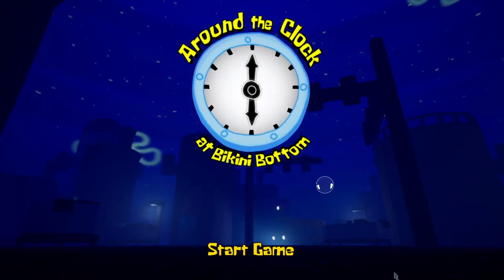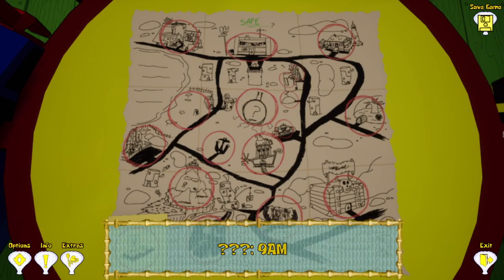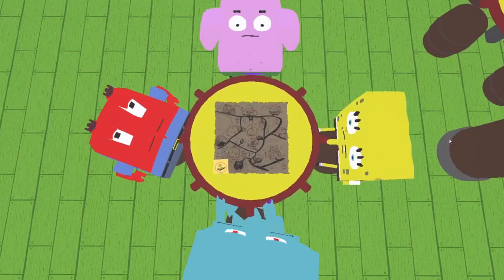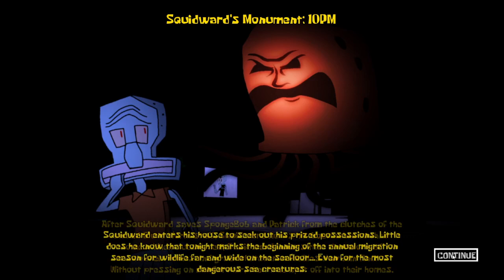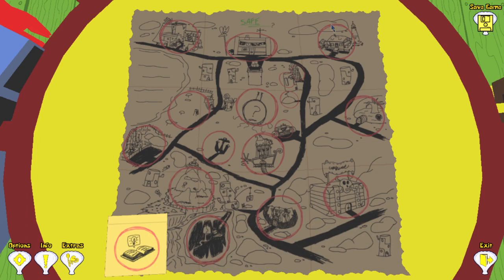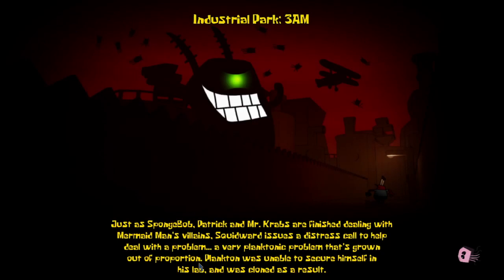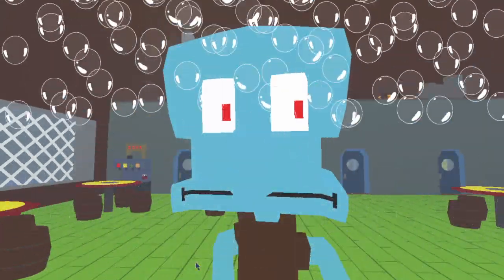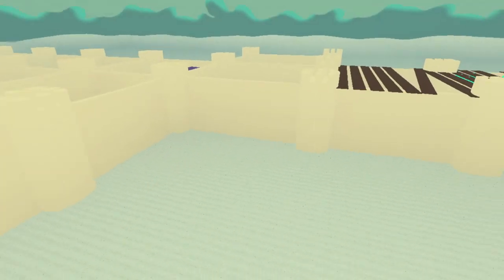Around The Clock At Bikini Bottom (Speedrun Strats)